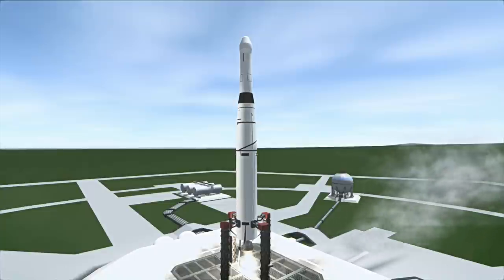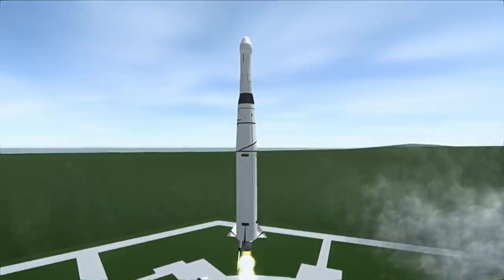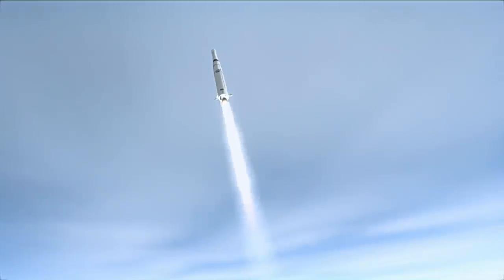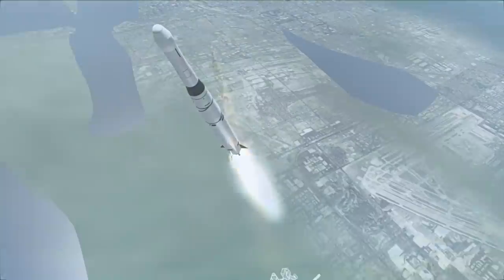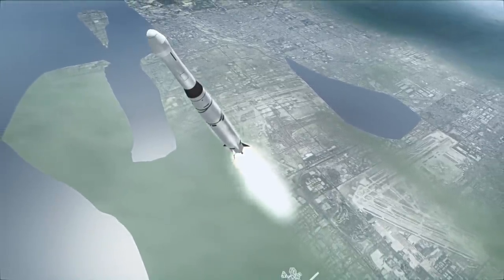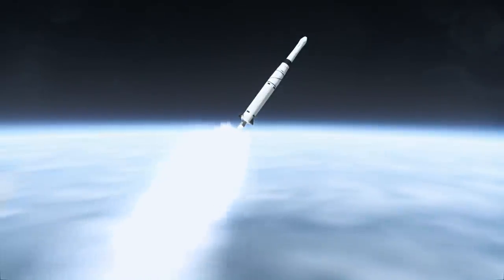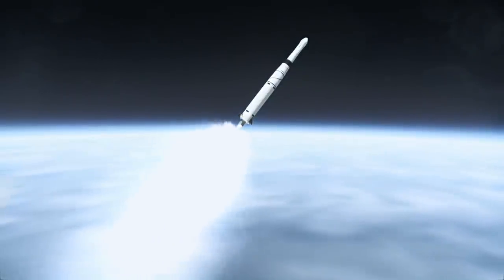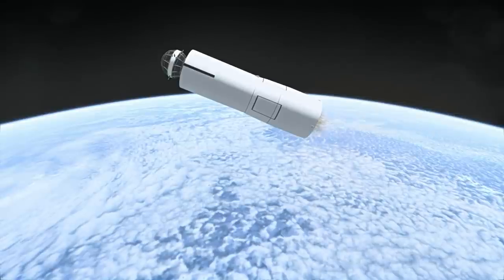Mission Profile - 1960-10-04 Courier 1B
Quick Profile of Courier 1B. The rocket is from raidernick's U.S. Rockets pack.

Music: "Red Sun" and "Captain's Dilemma" by Artur Tokhtash from the World of Warships OST